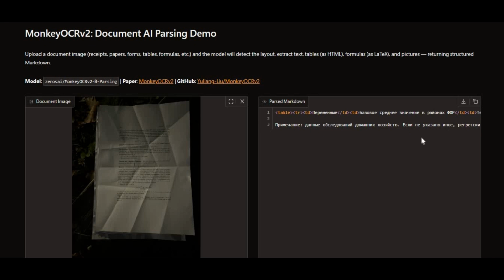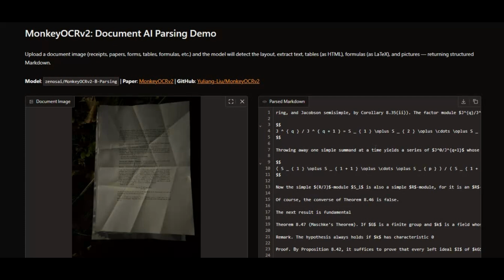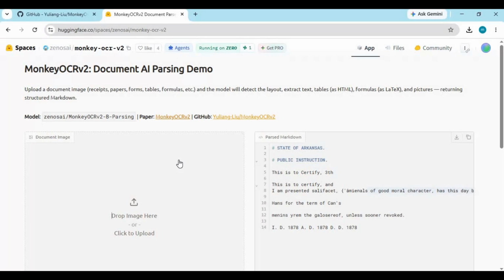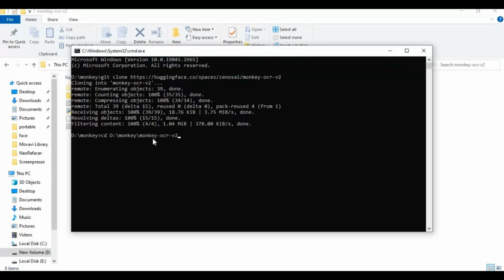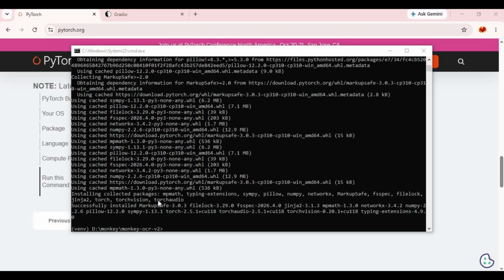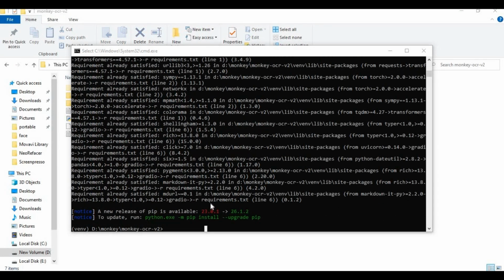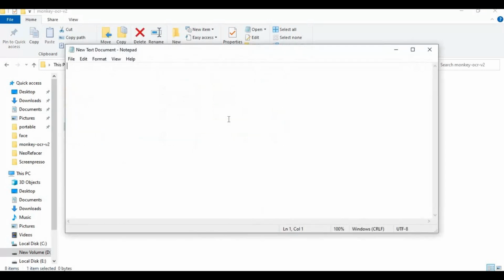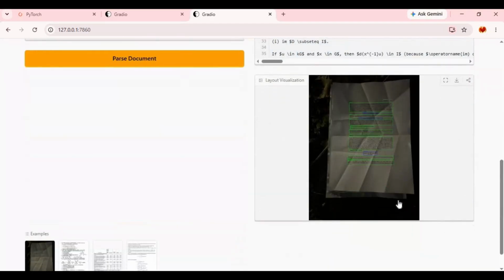MonkeyOCRv2 Tutorial 2026 Complete Installation + AI Document Parsing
Learn how to install MonkeyOCRv2 on Windows and run one of the most powerful open-source AI OCR and document parsing models locally. In this tutorial, you'll learn the complete installation process, fix common errors, and see MonkeyOCRv2 in action with multilingual OCR, document parsing, formula recognition, layout analysis, and more.